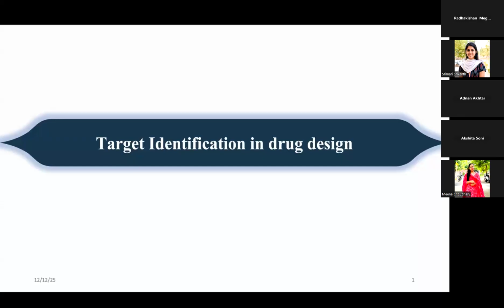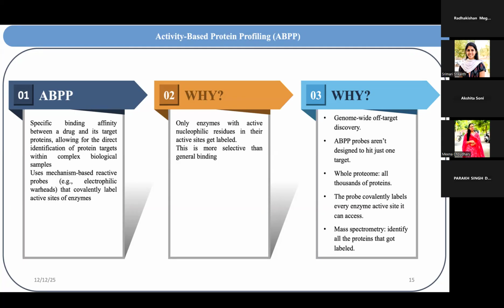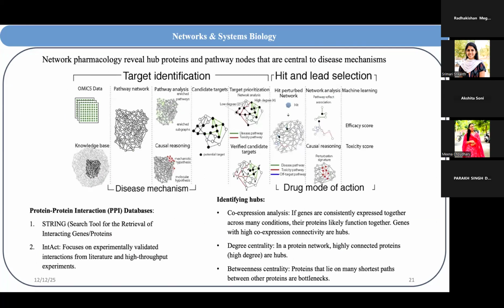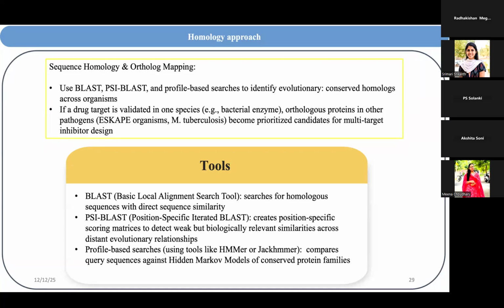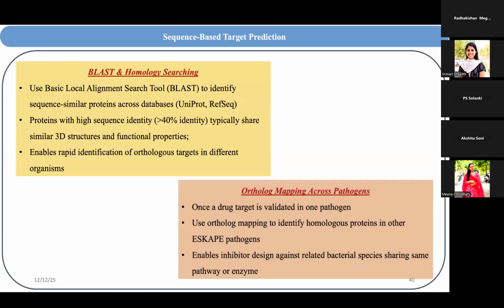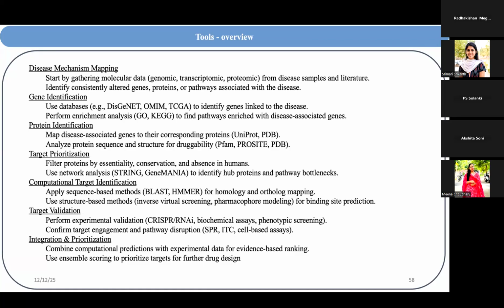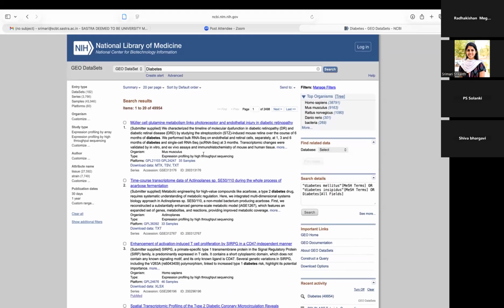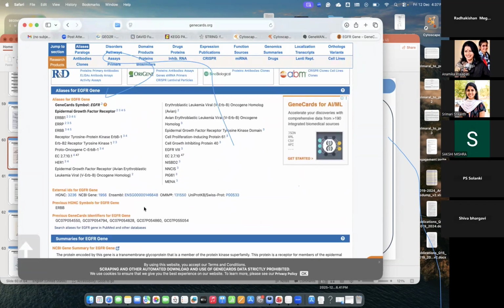12 December 2025